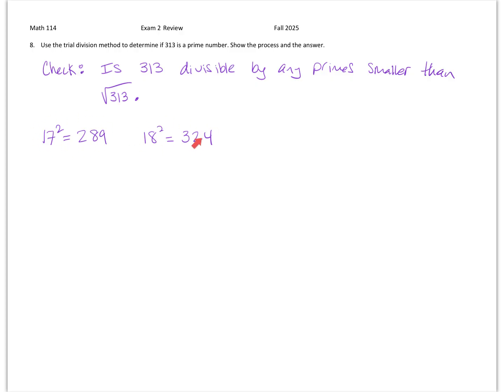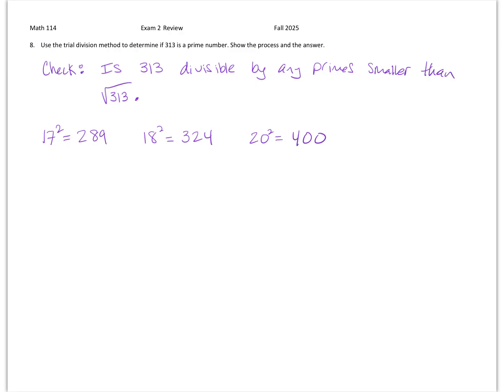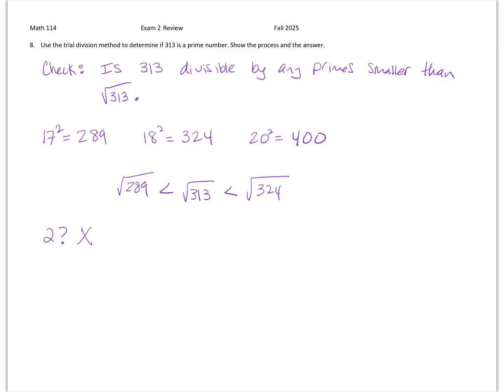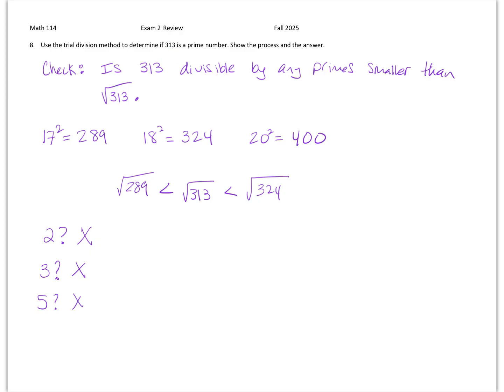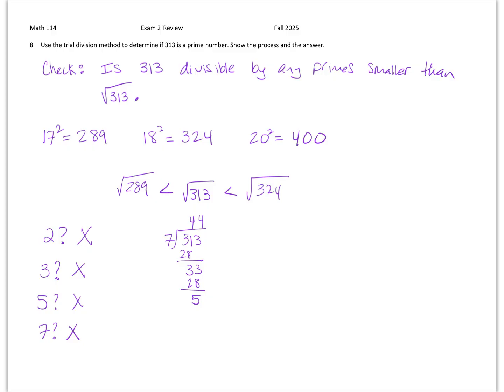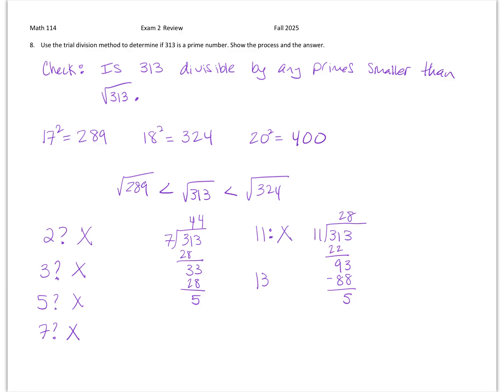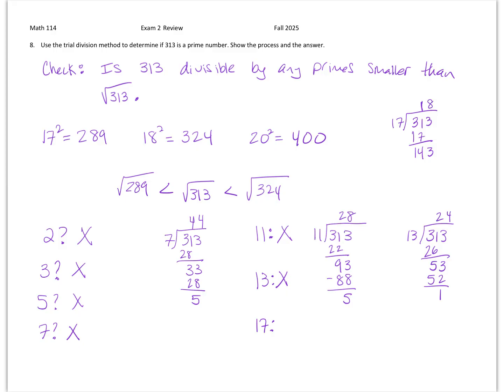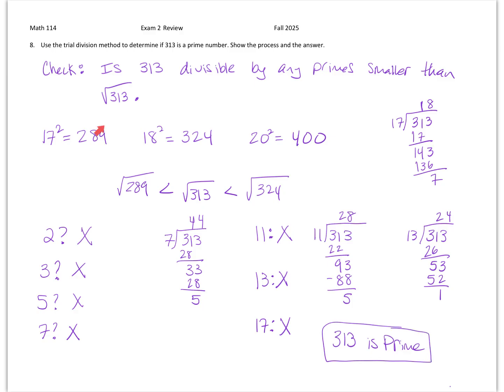114 Exam 2 Review fall 25 PROBLEM 8